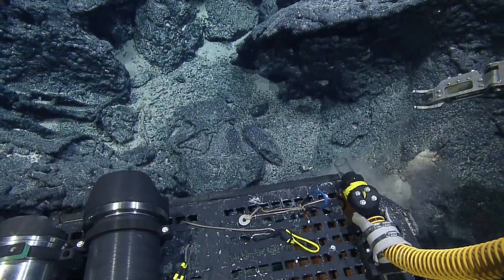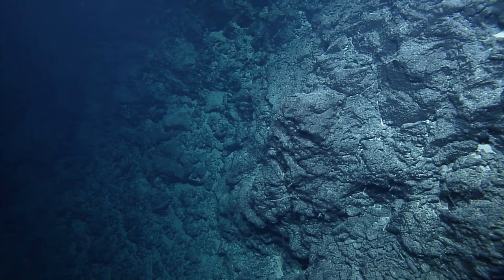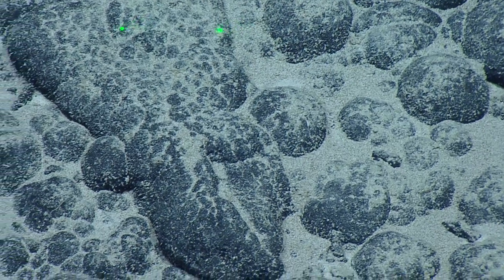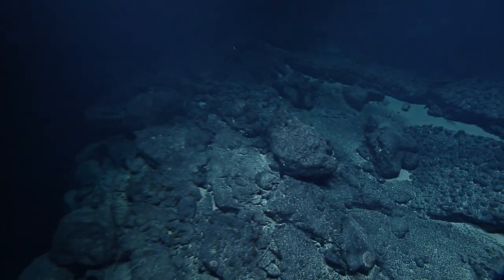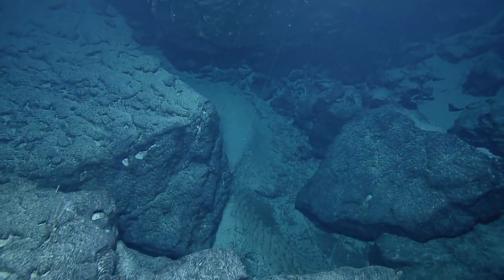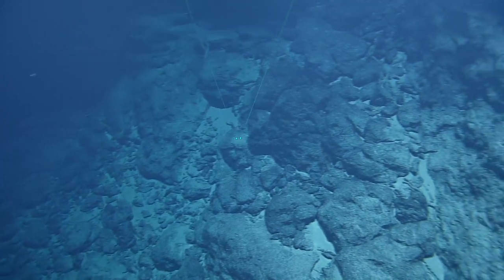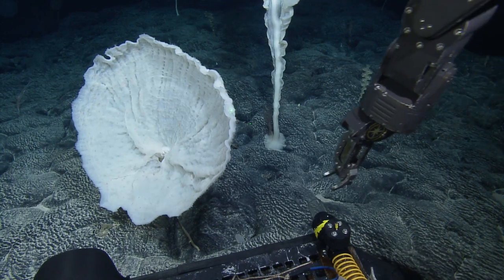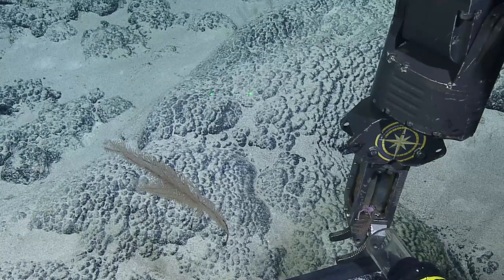NA153_H1997_(5of7)_20230820T180258Z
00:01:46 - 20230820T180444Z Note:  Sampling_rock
00:09:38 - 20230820T181236Z Sample: NA153-132 ROVGrab Double rock grab (~10 cm and ~15cm) both black, flattened, and angular with some rounded edges sourced from basalt pillows and sheet flows
00:15:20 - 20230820T181818Z Note:  Zoom on bamboo coral
00:18:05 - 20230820T182103Z Note:  Transiting over rocky terrain. Seamount was reef terrain when close to the surface of the ocean (CaCO3). Combination of sea level rise and seamount sinking brought it to current depth
00:19:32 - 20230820T182230Z Note:  All rocky features coasted in manganese
00:20:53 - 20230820T182351Z Note:  Note that rocks collected may have CaCO3 or be basalt, must be tested when they are cut open
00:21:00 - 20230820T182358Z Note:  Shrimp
00:22:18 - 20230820T182516Z Note:  Piece of detritus
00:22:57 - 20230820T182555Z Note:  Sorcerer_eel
00:24:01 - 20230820T182659Z Note:  Interesting pattern of rocks. Unsure it it is basaltic pillows or more reef material
00:24:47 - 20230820T182745Z Note:  Talus reef material
00:25:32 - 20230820T182830Z Note:  Continuing contouring instead of going to WP9
00:28:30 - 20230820T183128Z Note:  more reef material
00:29:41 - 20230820T183239Z Note:  Primnoid coral (Narella sp.) zoom with ophuroid associate
00:30:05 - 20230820T183303Z Note:  Large nuggets in area
00:31:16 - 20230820T183415Z Note:  Bamboo coral, unbranched
00:33:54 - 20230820T183652Z Note:  Boytriodal rocks on outcrop. Baseball sized. Nodule pavement
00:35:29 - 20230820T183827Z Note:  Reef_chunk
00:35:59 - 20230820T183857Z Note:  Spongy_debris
00:37:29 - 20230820T184027Z Note:  Relicanthidae - Relicanthus anemone - Giant Sea Anemone
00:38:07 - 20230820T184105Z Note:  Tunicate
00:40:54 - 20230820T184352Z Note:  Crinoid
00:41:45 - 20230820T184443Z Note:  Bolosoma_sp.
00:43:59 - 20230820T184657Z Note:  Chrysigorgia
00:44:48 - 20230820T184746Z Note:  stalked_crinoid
00:46:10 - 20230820T184908Z Note:  Unknown biology bottom center
00:46:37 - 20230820T184935Z Note:  Rocks now have a different texture to them - combination of basalt and limestone
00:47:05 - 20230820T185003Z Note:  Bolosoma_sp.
00:47:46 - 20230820T185044Z Note:  Unknown biology was Bathycrinus or Hyocrinus
00:48:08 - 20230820T185106Z Note:  Narella sp. primnoid with brittle star
00:48:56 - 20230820T185154Z Note:  or Candidella sp.
00:49:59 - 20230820T185257Z Note:  More large nuggets
00:50:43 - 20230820T185341Z Note:  Hydrates on sponge
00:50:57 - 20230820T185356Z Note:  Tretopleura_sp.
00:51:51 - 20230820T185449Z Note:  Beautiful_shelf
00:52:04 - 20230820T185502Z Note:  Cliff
00:52:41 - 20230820T185539Z Note:  Zooming on colonies or corals
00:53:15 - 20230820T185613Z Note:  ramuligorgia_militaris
00:53:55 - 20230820T185653Z Note:  Chrysigorgia and mushroom coral
00:54:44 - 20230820T185742Z Note:  Split resembling pillow flow on top
00:55:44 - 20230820T185842Z Note:  Reef was forming an there was later stage volcanism
00:58:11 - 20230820T190109Z Note:  Bed of sediment in between rocky cliffs
00:58:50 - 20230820T190149Z Note:  Large shrimp and Chrysigorgia with squat lobsters
01:00:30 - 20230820T190328Z Sample: NA153-133 Slurp Chrysigorgia with small squat lobster and 2 red egg sacs
01:02:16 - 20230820T190514Z Note:  Tall bamboo coral
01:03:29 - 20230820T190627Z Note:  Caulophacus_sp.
01:04:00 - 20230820T190658Z Note:  Caulophacus sp. and plenty of sponge debris in sediment in cracks on basalt
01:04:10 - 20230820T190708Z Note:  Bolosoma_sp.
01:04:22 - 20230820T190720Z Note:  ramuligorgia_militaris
01:04:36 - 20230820T190734Z Note:  Great shot of lava tubes
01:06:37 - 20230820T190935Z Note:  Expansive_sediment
01:08:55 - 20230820T191154Z Note:  Tetrapod on a sponge
01:10:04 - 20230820T191302Z Note:  Tretopleura Sponge behind it is Farrea occa erecta
01:12:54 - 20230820T191552Z Note:  Poliopogon sp. in distance
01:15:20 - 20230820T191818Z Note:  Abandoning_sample